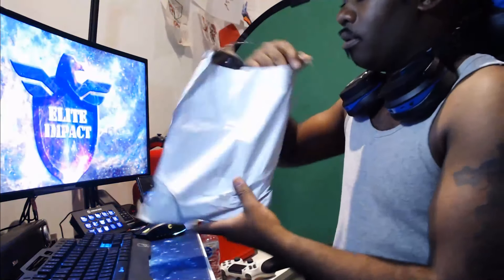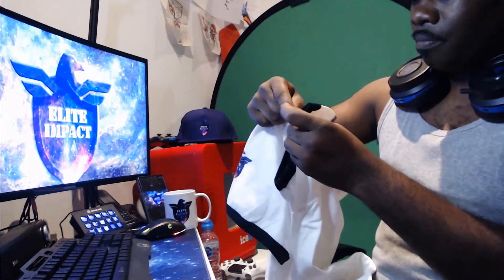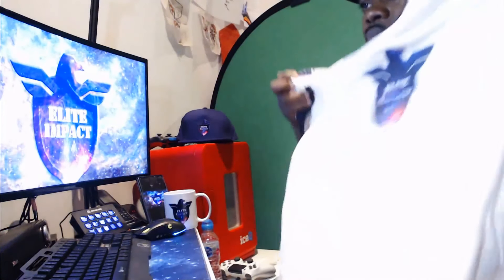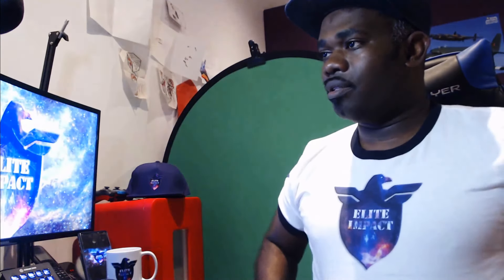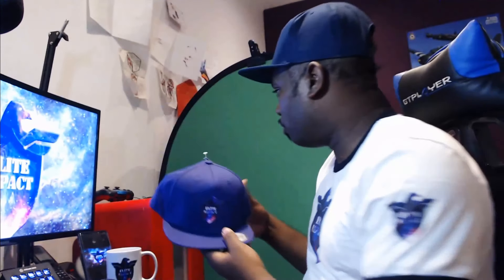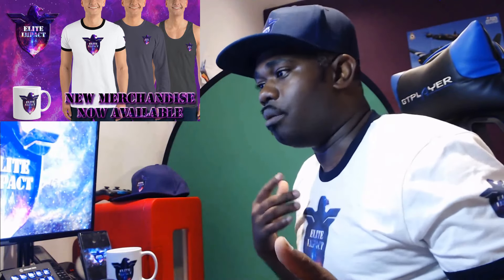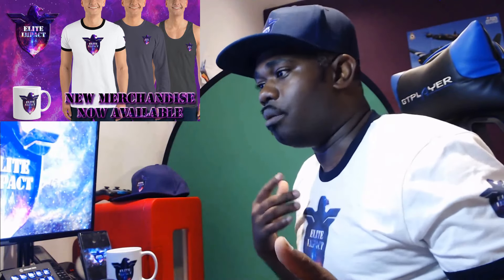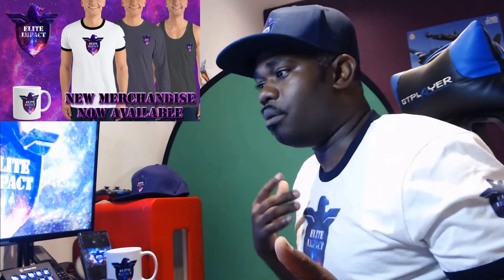New merch unboxing video be nice its my first unboxing video ;)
GAMING SETUP
GTPLAYER gaming chair
WEB CAM LIGHT
LOGITECK C922PRO
TRUST 21046 SOUNDBAR
NEEWER DISTOP MIC BOOM
ELGATO STREAM DECK
RGB GAMING MOUSE
Thanks for 0.5k
▬▬▬ Main Account ▬▬▬

-PSN: FFBRYSON